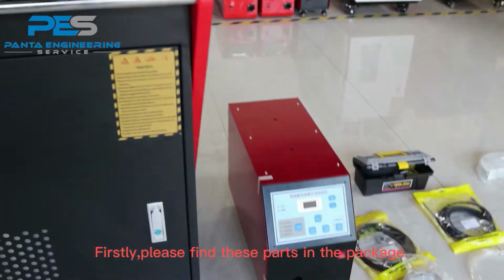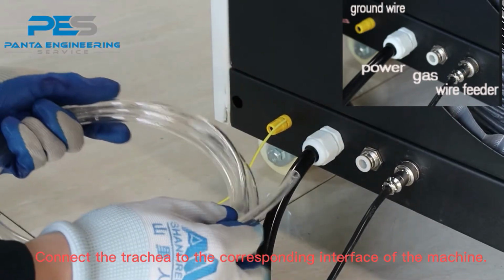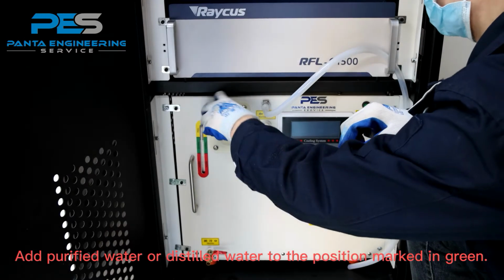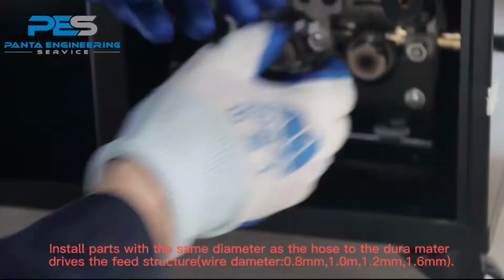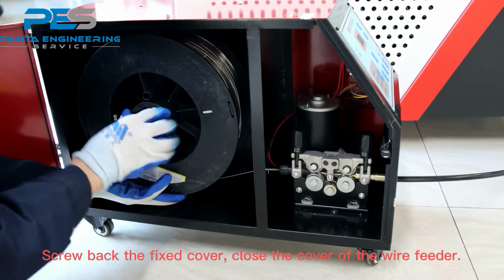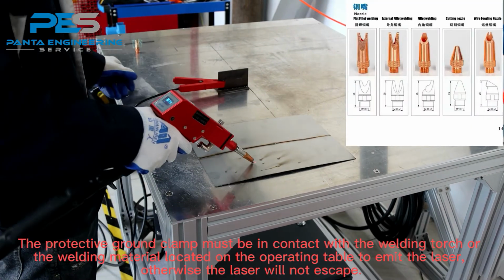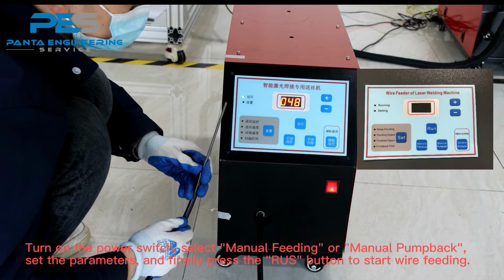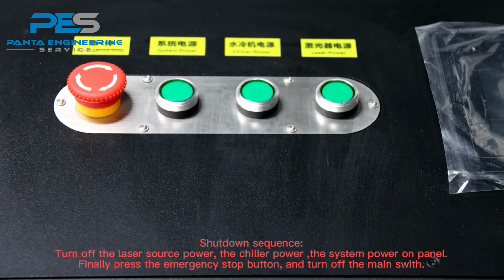2021 Laser Welding Machine Manufacturer|Improve Work Efficiency|PES LASER Installation&User Guide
2021 Attractive Price Handheld Laser Welder|PES LASER WELDING MACHINE Installation&User Guide
This video will tell you in detail how to install accessories and use the machine after purchasing a handheld laser welding machine.
Handheld Fiber Laser Welding Machine has the advantages of simple operation,fast welding speed, high welding quality, slightly deformation, small heat effect area, pollution free and environmental friendly.
More details,Direct contacts!